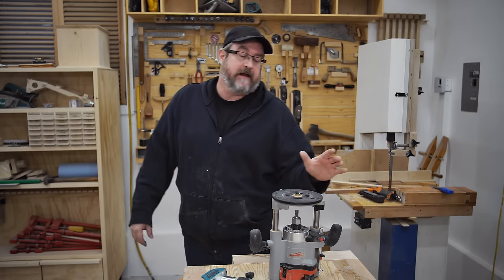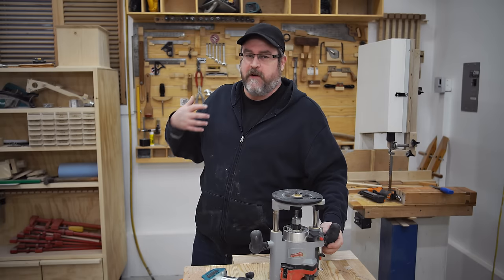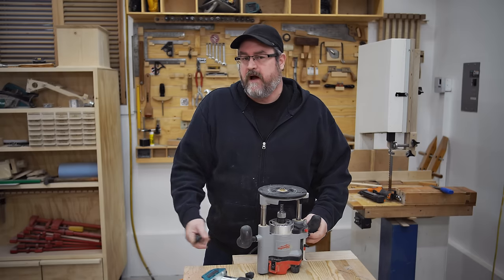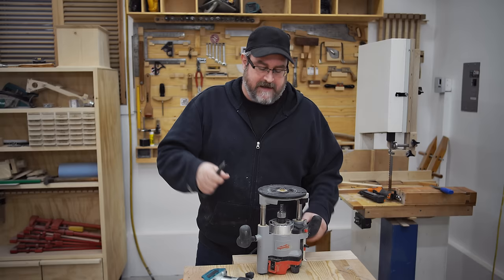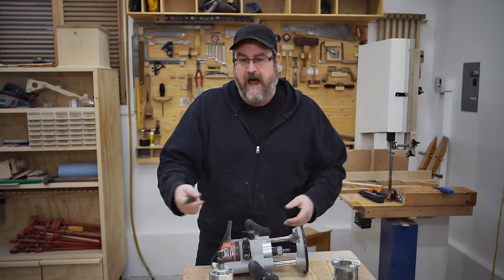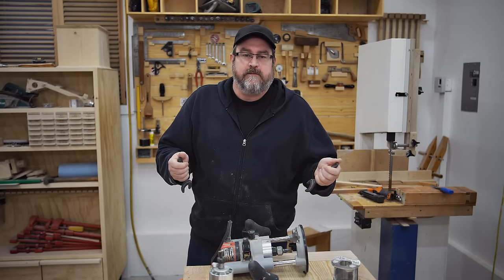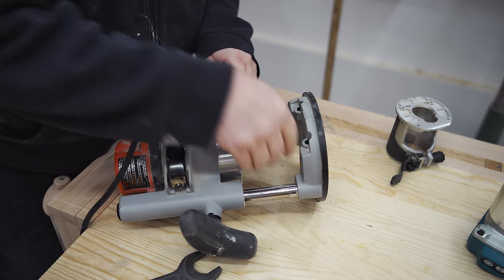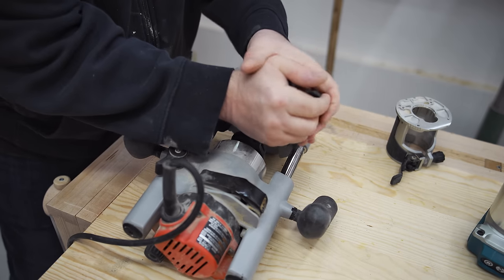HELP! My Router Bits Come Loose - How To Keep Them TIGHT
Two simple tricks I use to keep my router bits from working loose during a cut.